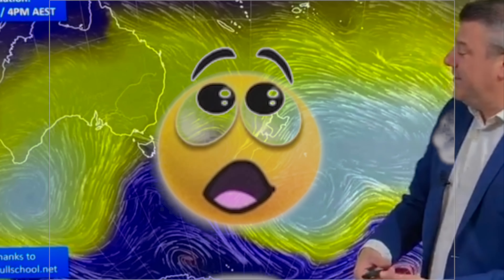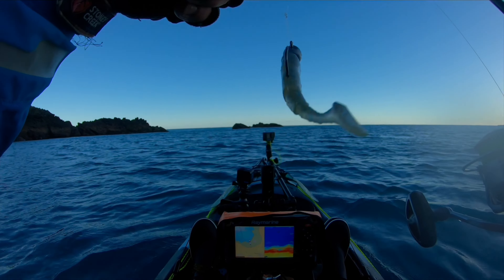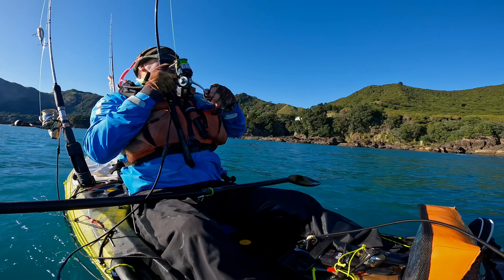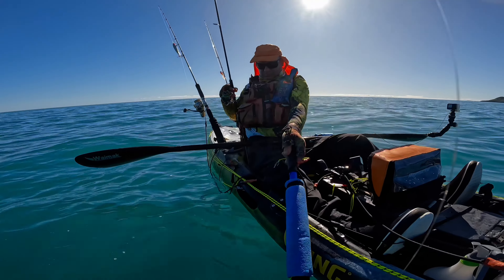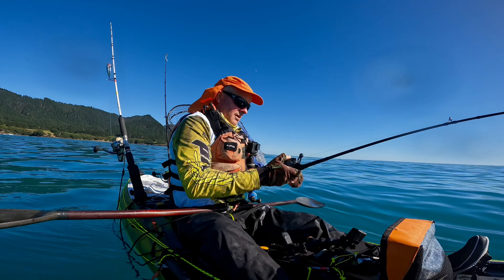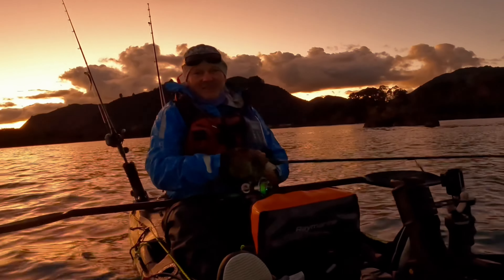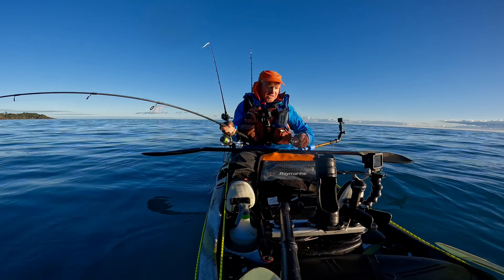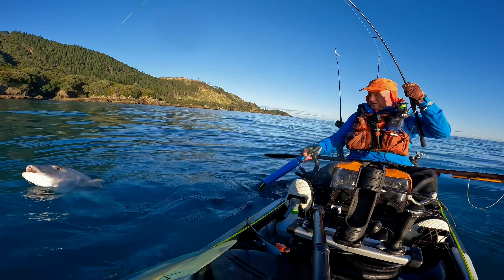Chasing 20’s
Epic 2 days chasing trophy snapper